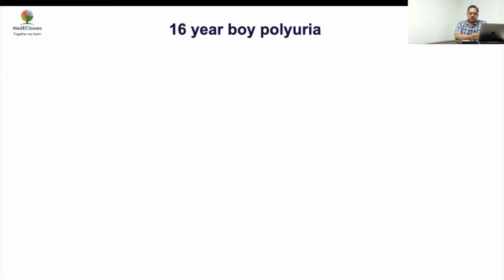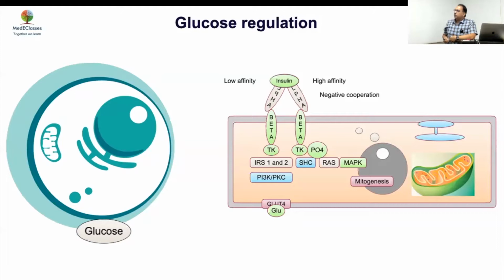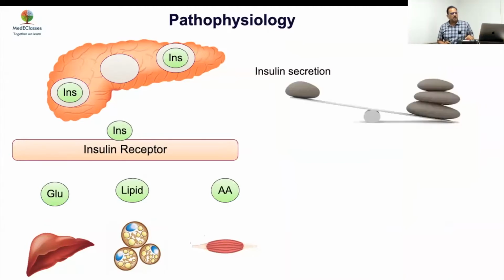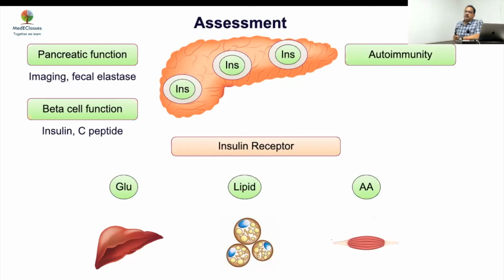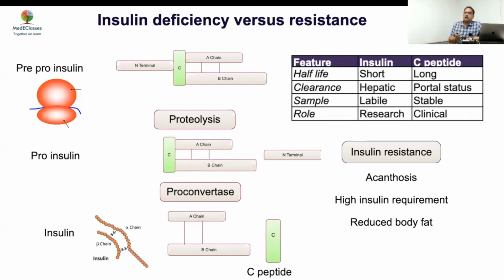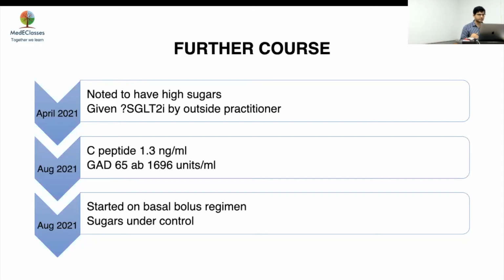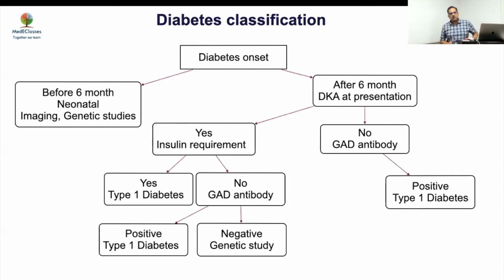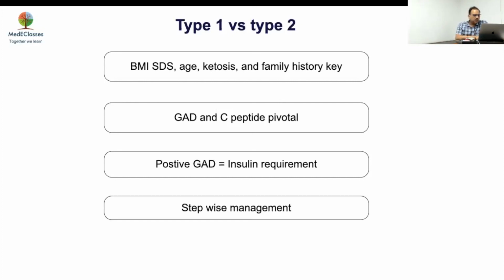MedEClasses Grand Round Type 2 vs LADA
Dwell into the intricacies of differentiation of Type 2 Diabetes and LADA in adolescents. MedEClasses Online Course in Pediatric Endocrinology.